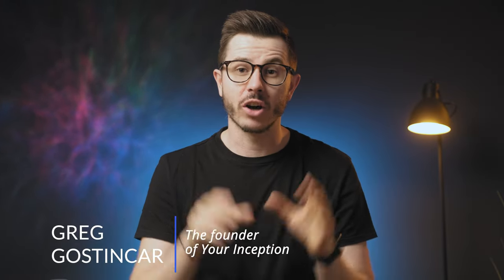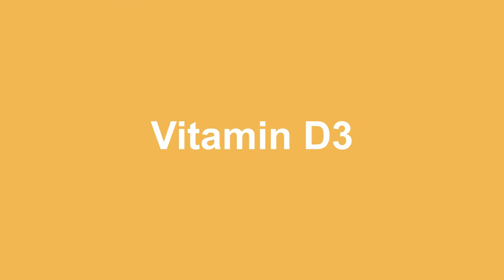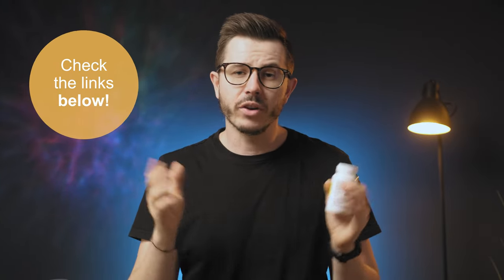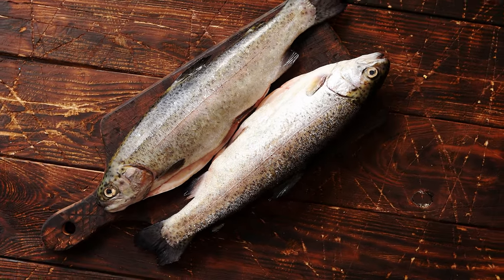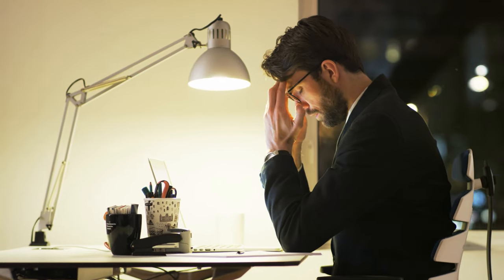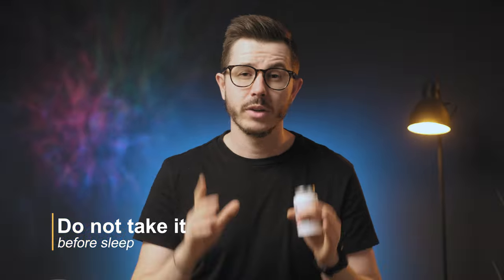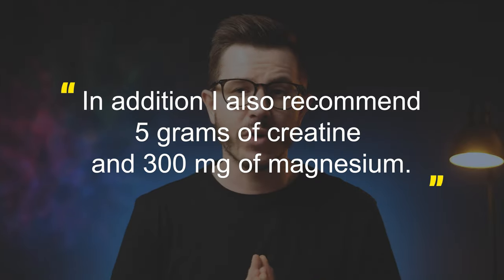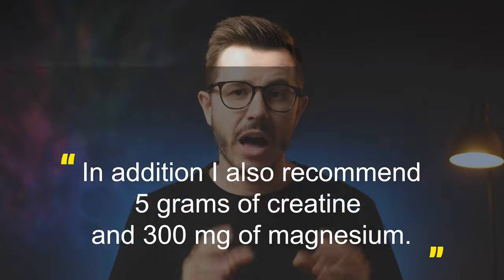Boost Your Brainpower This Spring: My Ultimate Nootropic Stack Revealed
Spring has arrived, so it’s time to update my daily nootropic stack. If you wonder which nootropics I will be taking daily for the next couple of months, watch the video.

💊 Have trouble deciding which nootropics are the best for you? Complete the nootropics quiz and get my suggestions for nootropics that fit your brain chemistry, goals, and budget.